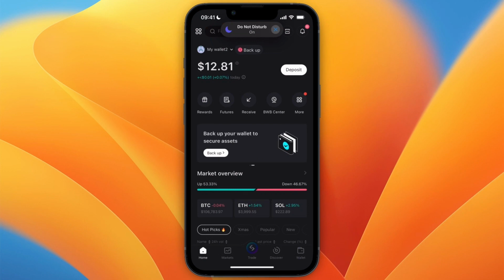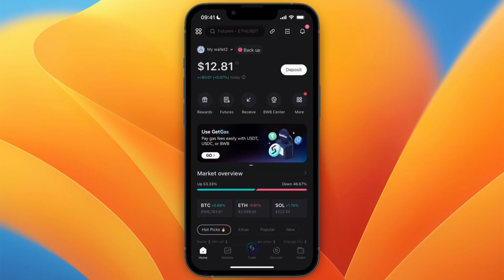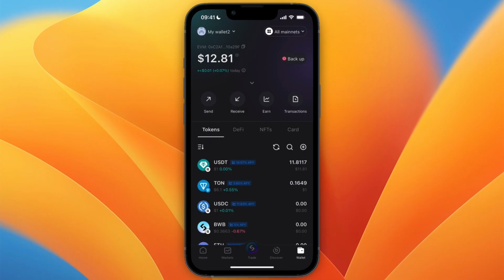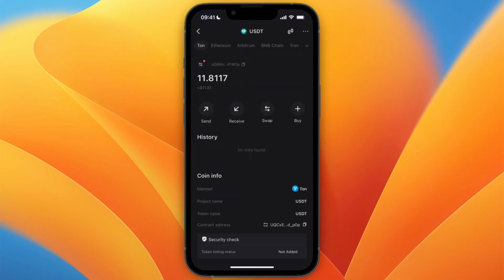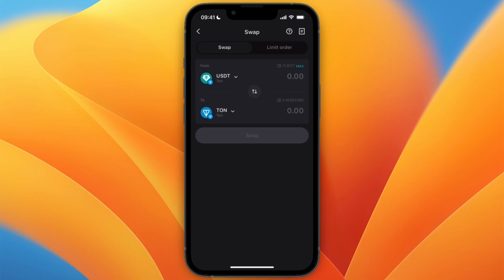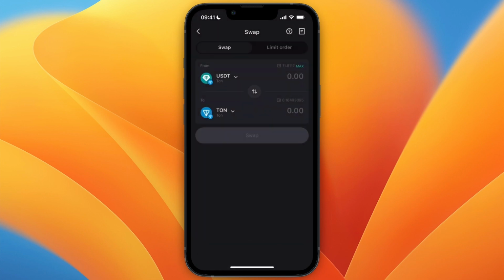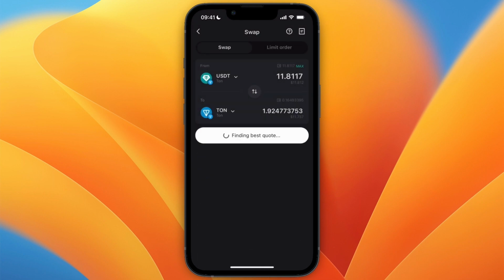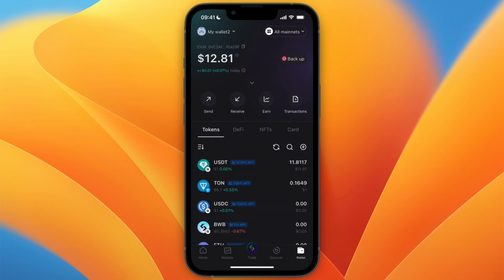How to Swap USDT to TON in Bitget Wallet - Step by Step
In this video I'll show you how to Swap USDT to TON in Bitget Wallet.